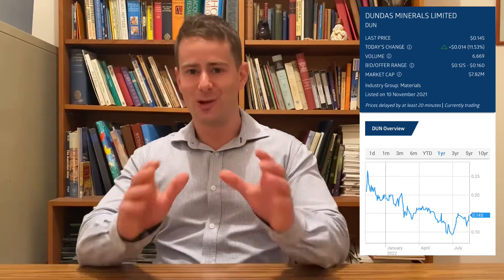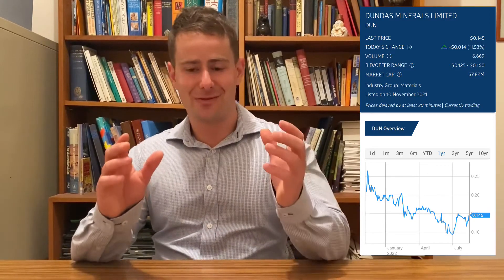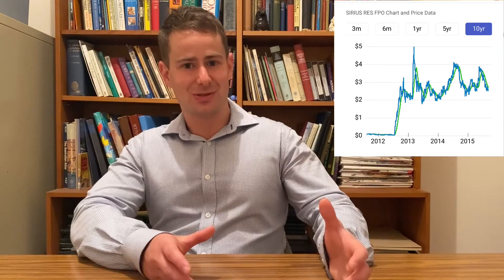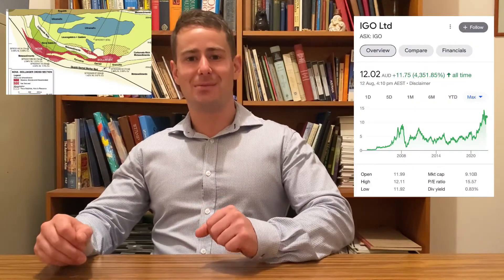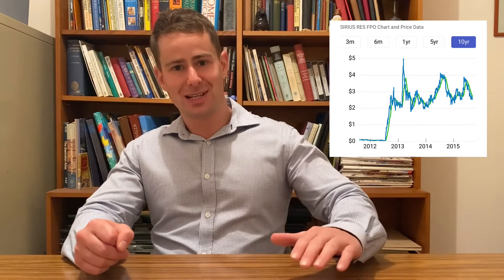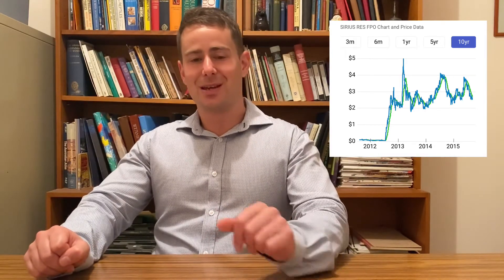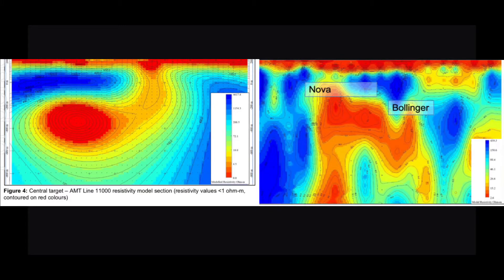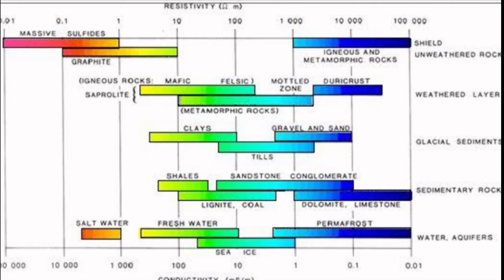DUNDAS MINERALS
Dundas Minerals ASX:DUN is drilling a low resistivity target with a signature similar to IGO’s Nova-Bollinger In September 2022.

SelfWealth allows for CHESS sponsored ASX share trading and has a low flat fee of $9.50 per trade.

Copy my trades on Etoro:
Torlabriola (popular investor)